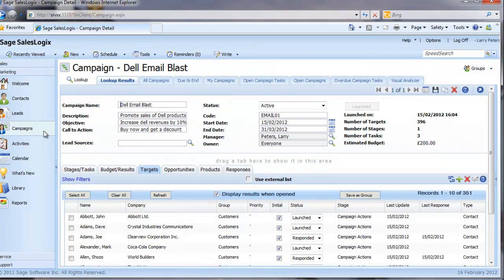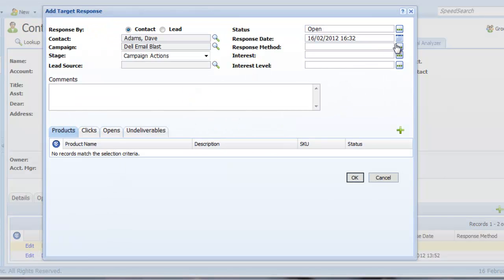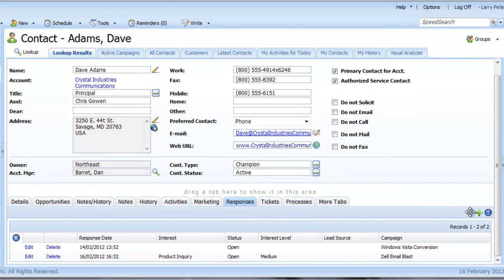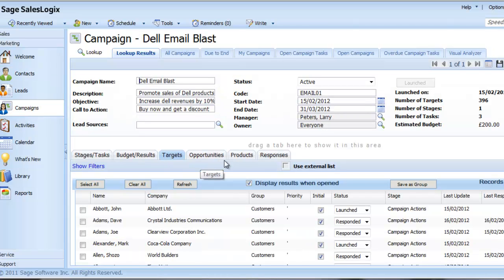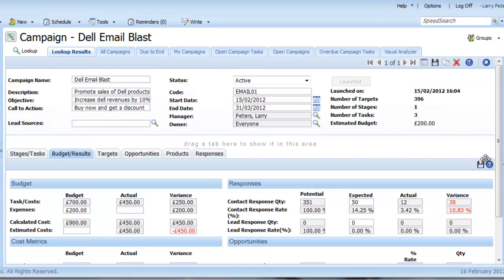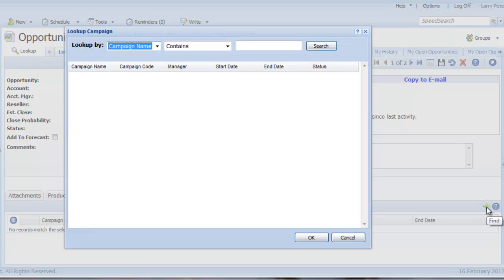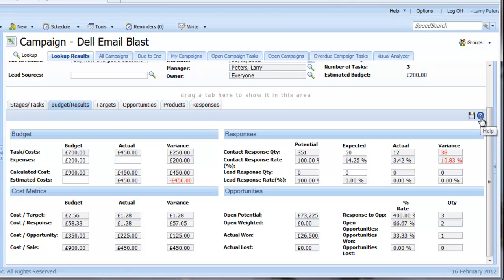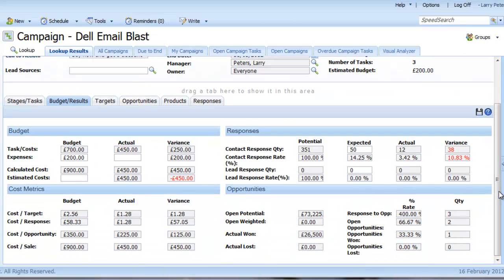How to Work with Campaigns in SalesLogix Web CRM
A training video on how to work with marketing campaigns in the Sage SalesLogix CRM web client including adding responses, associating opportunities and looking at campaign metrics.